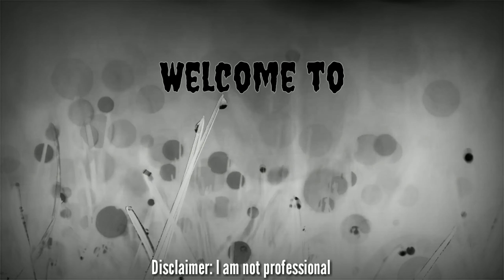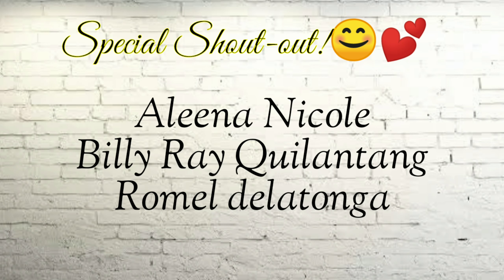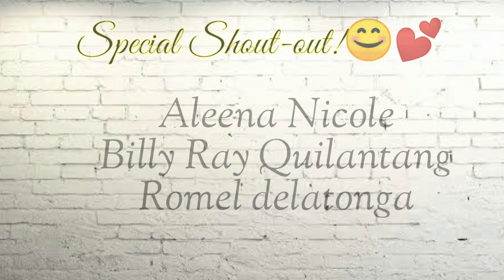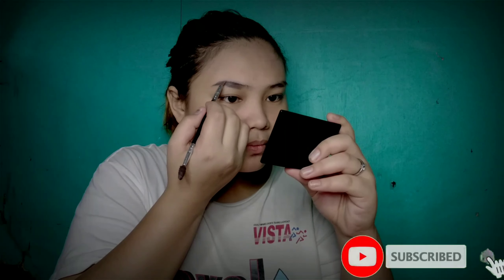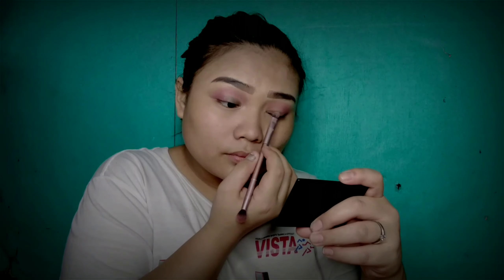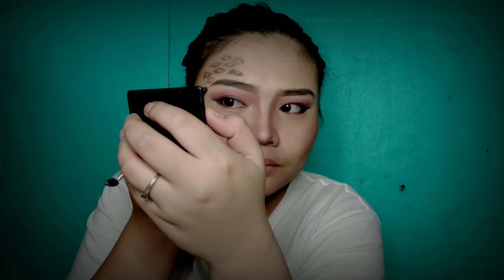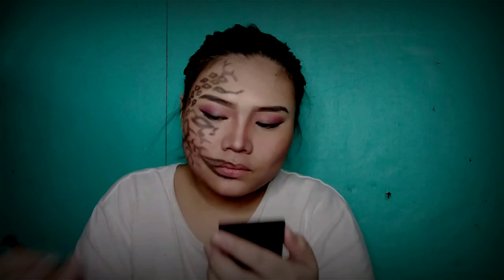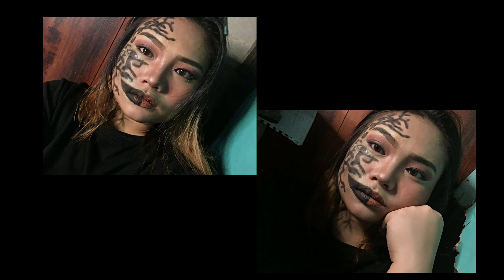Simple Halloween Make Up | Not a pro | Sam Rockwell Vlogs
Hola! Mi amigos y amigas!
Hola mi subabies! For today's video I decided to do a simple Halloween make up that i invented haha!

Camera: Oppo A3s
Editor: Kinemaster